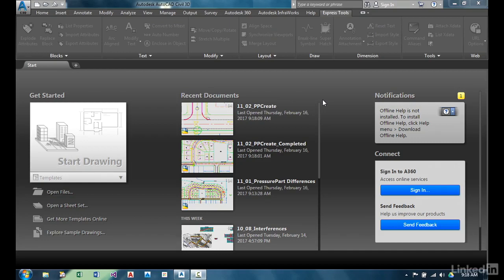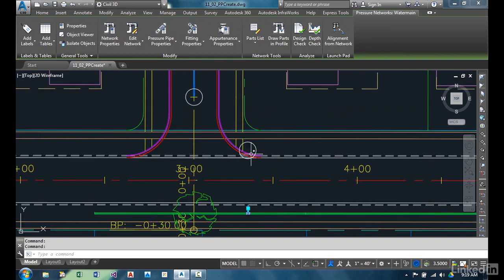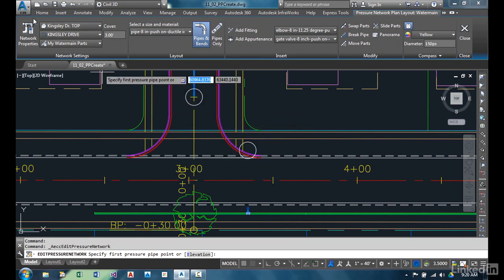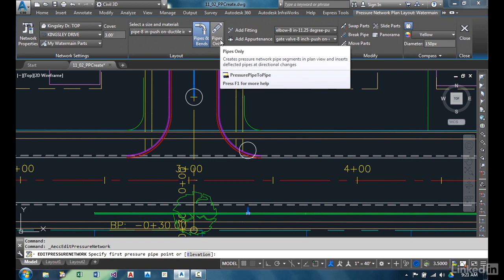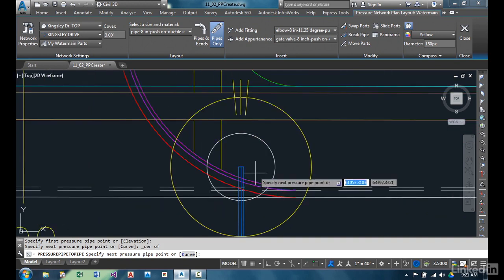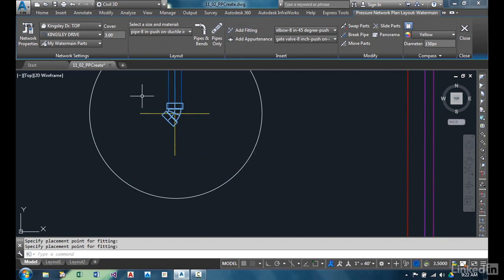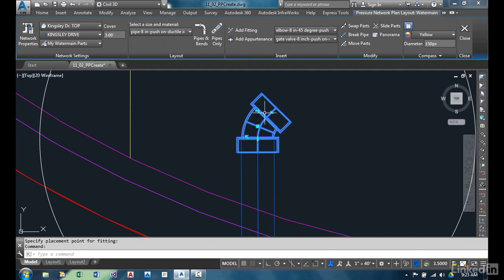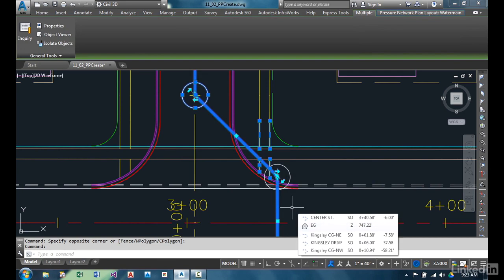072 Creating a pipe network